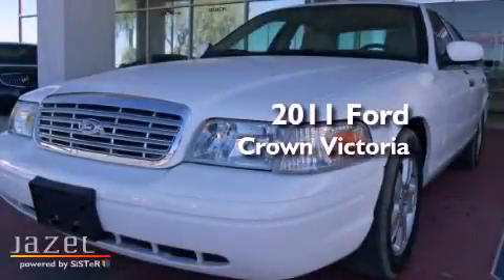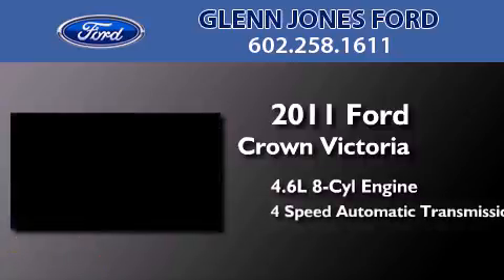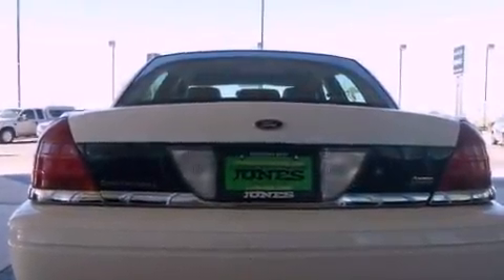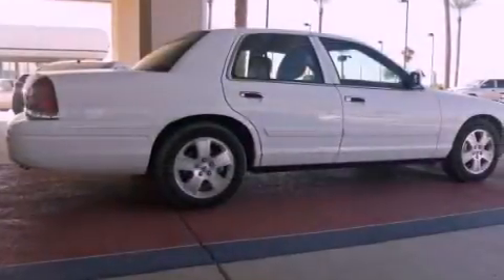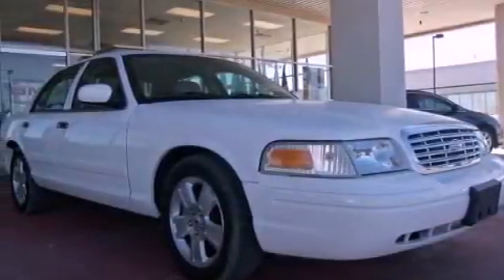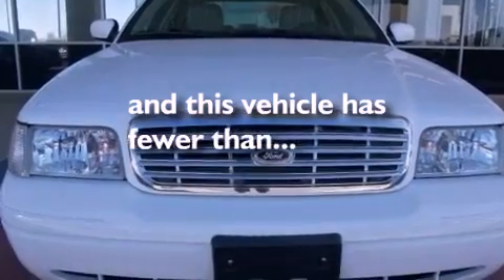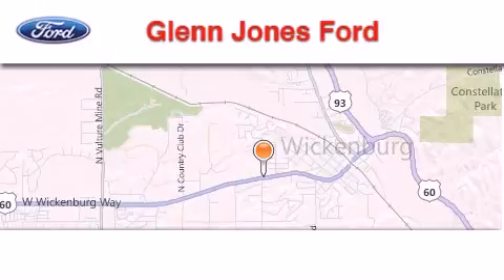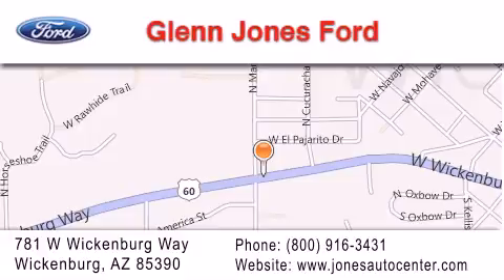2011 Ford Crown Victoria Wickenburg AZ 85390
Year : 2011
 Make : Ford
 Model : Crown Victoria
 Engine : Gas/Ethanol V8 4.6L/281
 Trans . : Automatic
 Exterior : Vibrant White
 Miles : 33,617

 Stock : T3109

 781 W. Wickenburg Way